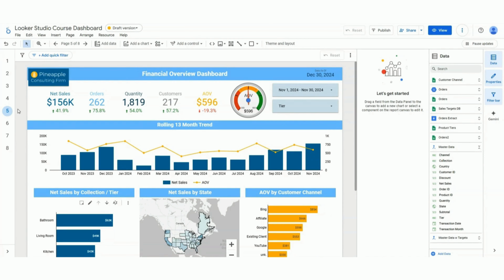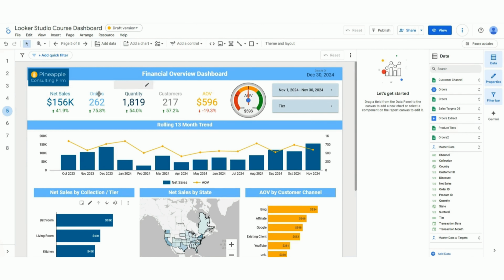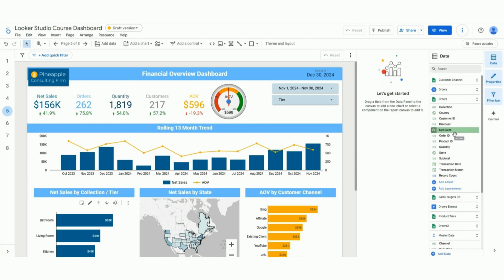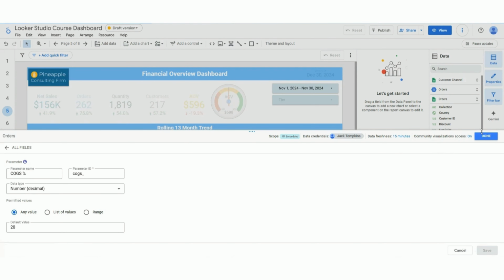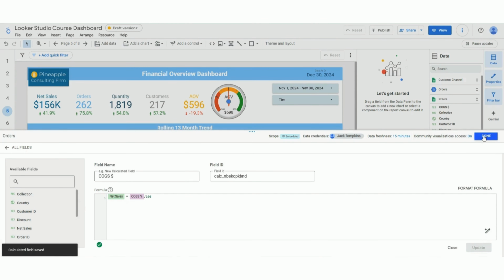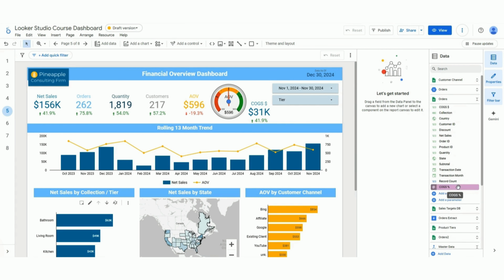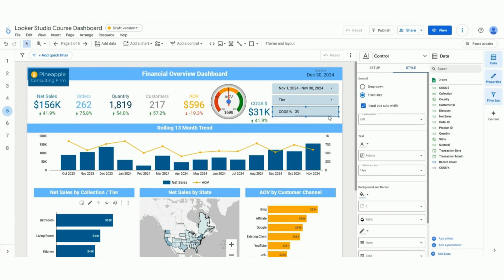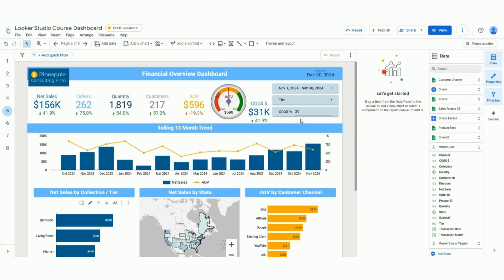Essential Looker Studio Parameter Tricks [Free Course Snippet]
If you want to learn more about how parameters interact with the rest of the dashboard, and all the insights to build this exact dashboard, check out our course!